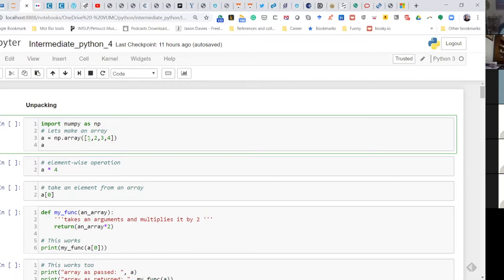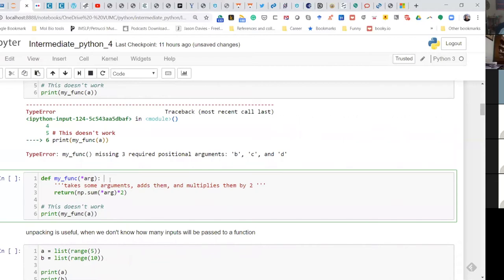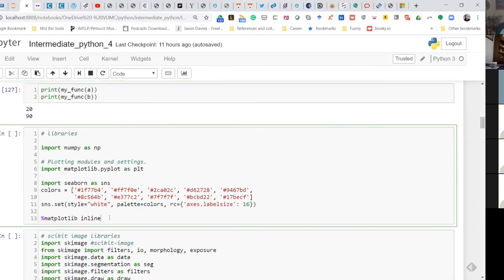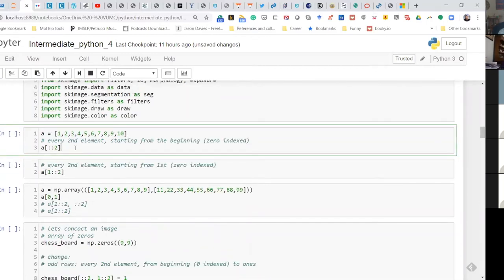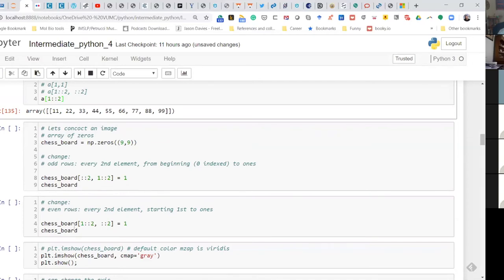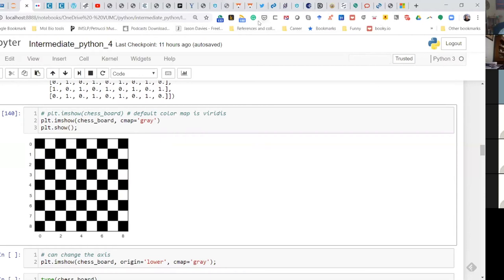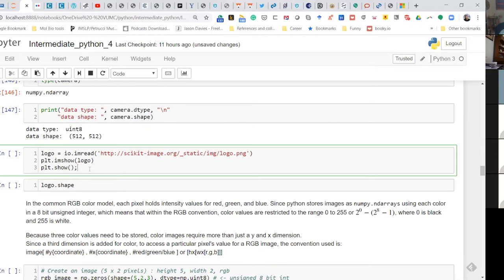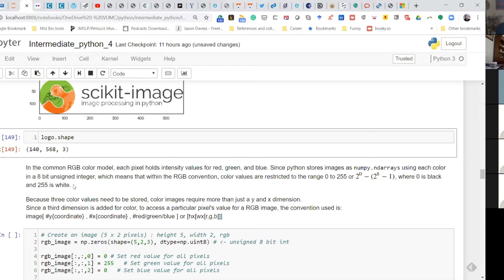DiSC Intermediate Python for Data Analysis and Visualization - lesson 4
Image processing basics taught by Sanjay Mishra